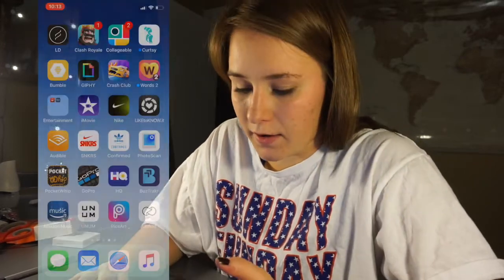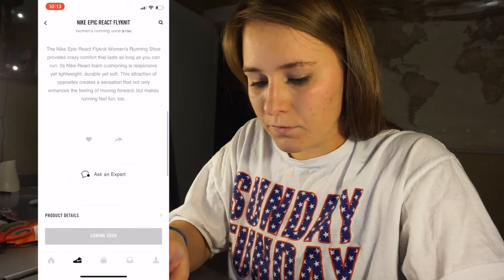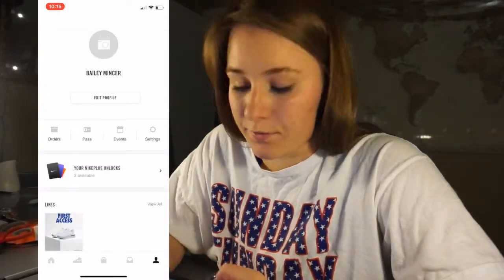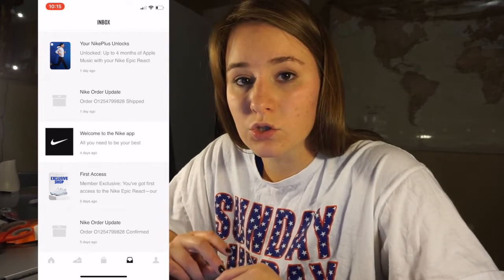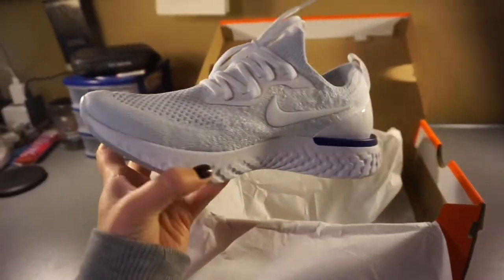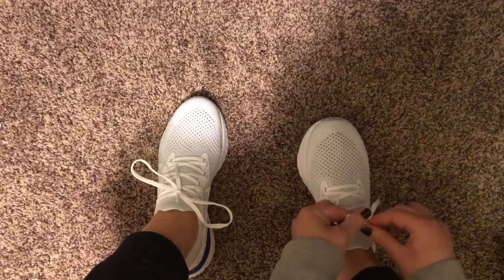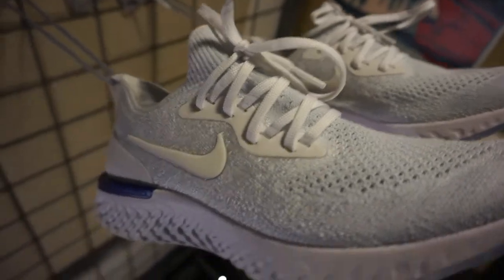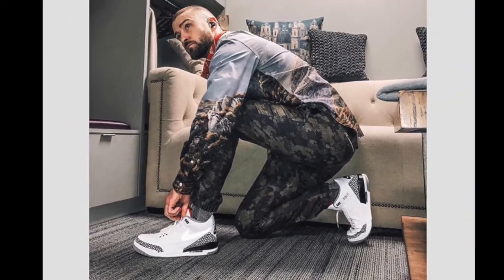Nike Epic React Flyknit First Look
Nike just dropped its new member-exclusive Epic React Flyknit running shoe. It dropped 2.5.18 exclusively on the Nike app and I got myself a hands on some of the first pairs so here's a closer look. More colorways will be dropping 2.22.18.